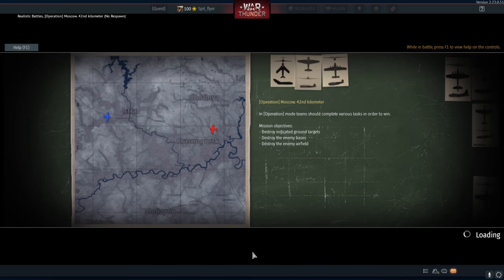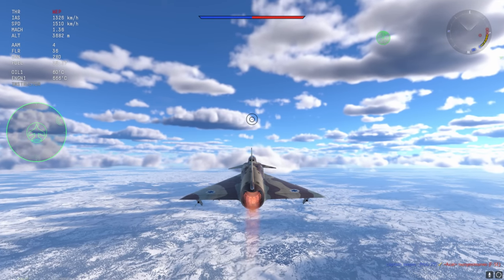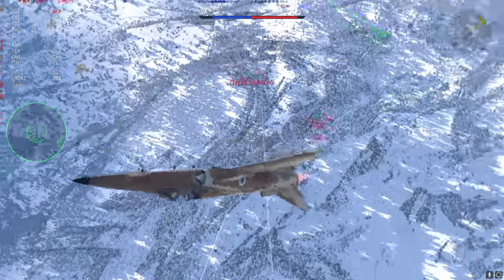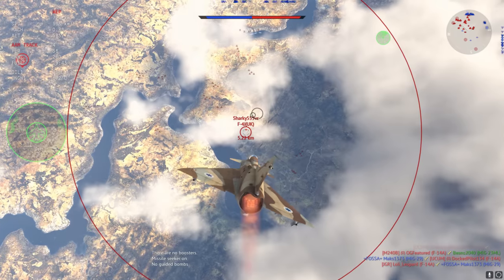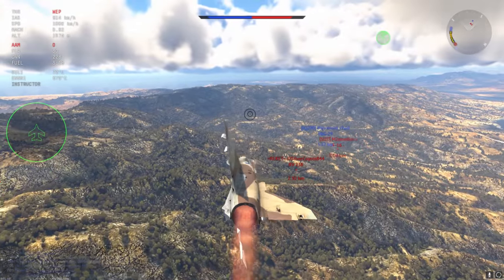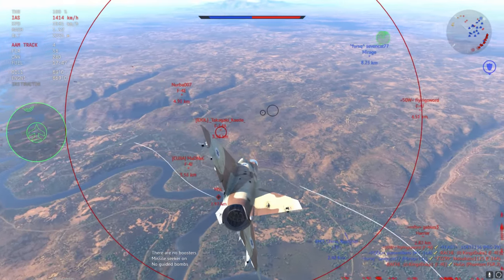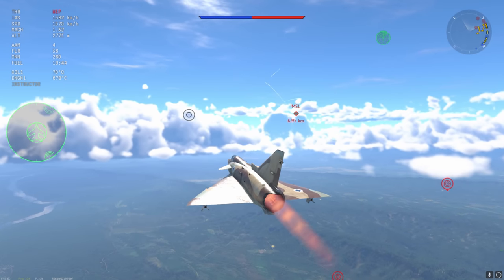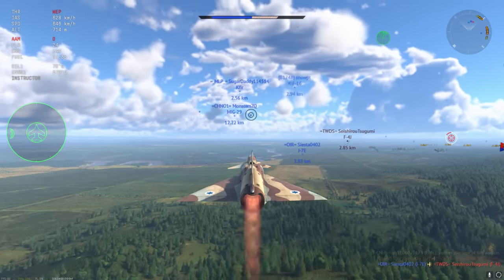I May Have Been Wrong About The Kfir: Kfir C.7 (War Thunder)